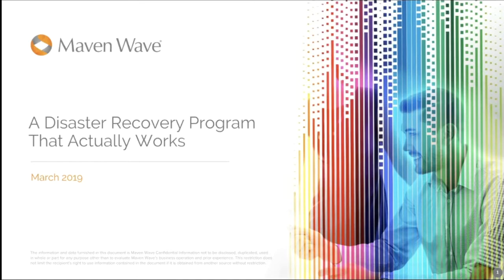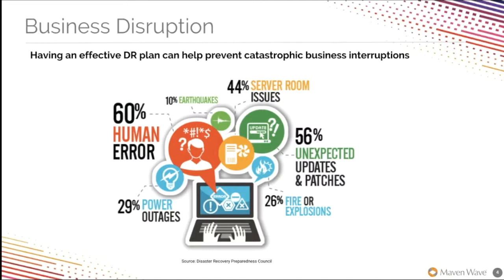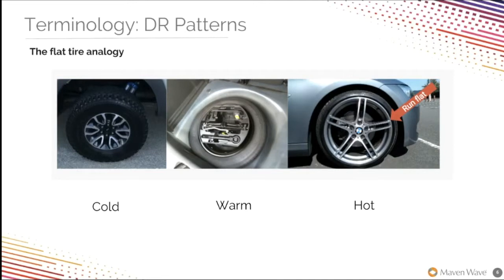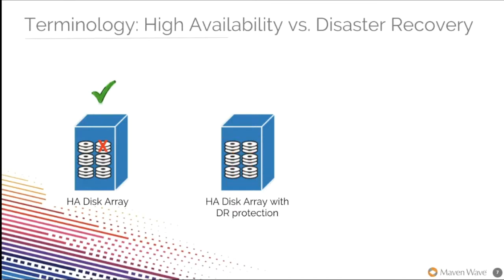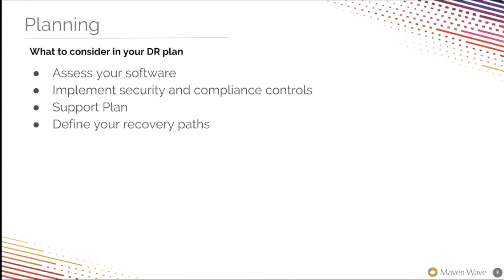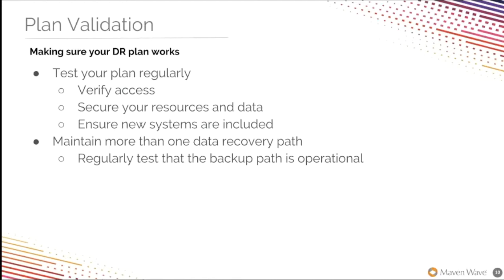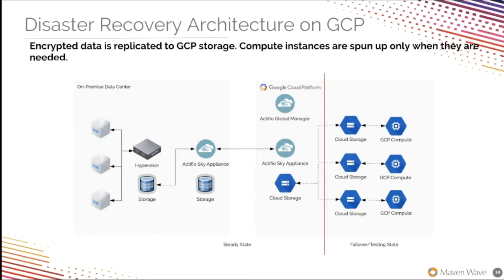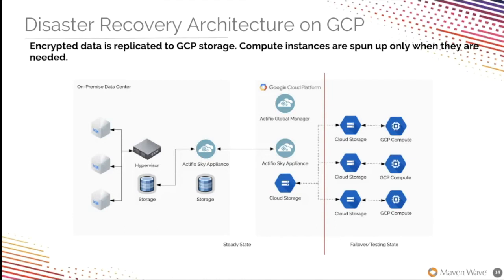Webinar: A Disaster Recovery Program That Actually Works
Please enjoy this recording of our live webinar, "A Disaster Recovery Program That Actually Works."

Are you interested in learning more about how you can host your disaster recovery program in the cloud? Request your free Disaster Recovery Cloud Assessment now